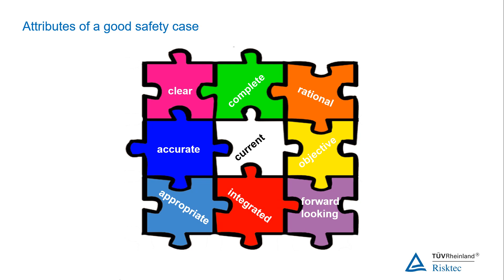Safety / HSE Cases (for High Hazard Industries)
This is a short extract from Risktec's Safety/HSE Cases teaching module.  It offers a brief look at some of the important factors to consider when developing a safety case.